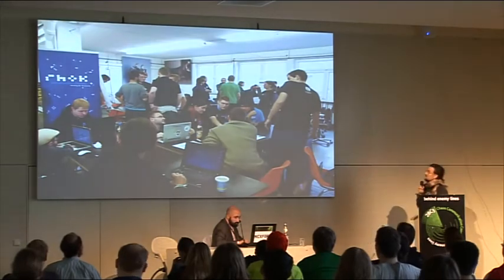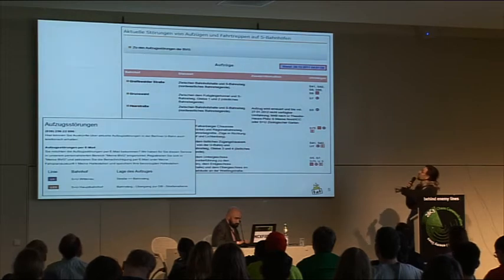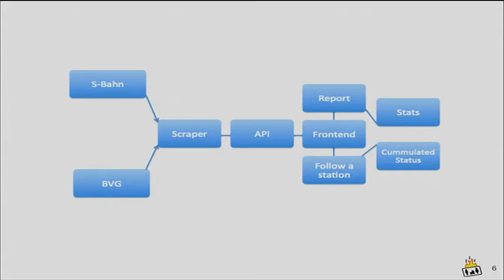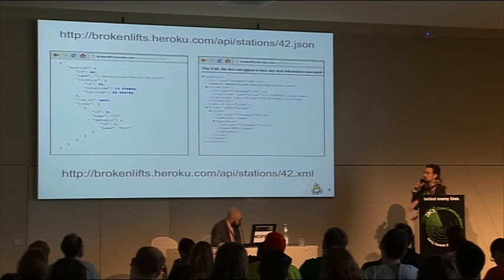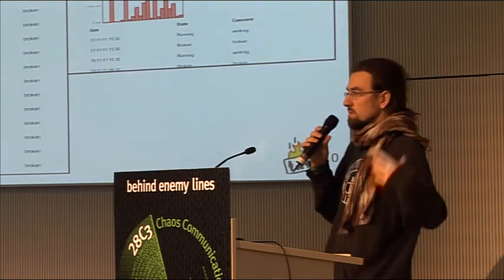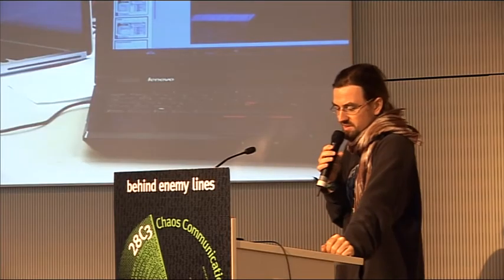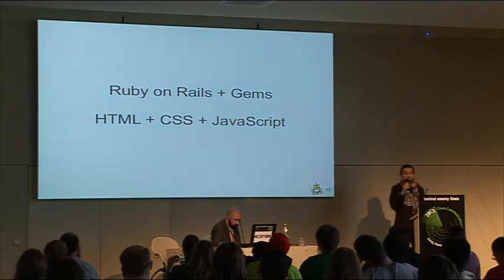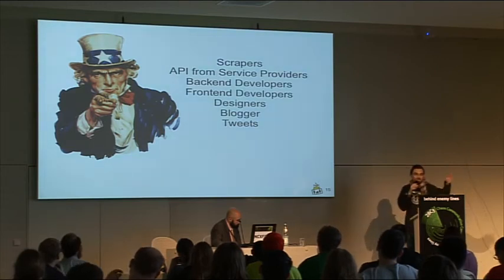28c3 LT Day 3: BrokenLifts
Public transport operators in Europe must ensure that mobility impaired people can use their service. That's why more and more lifts are installed at train and subway stations. Broken lifts severly restrict the freedom of those people. Being stuck at a train platform not only makes a journey much longer, it is also disrespectful to the individual.